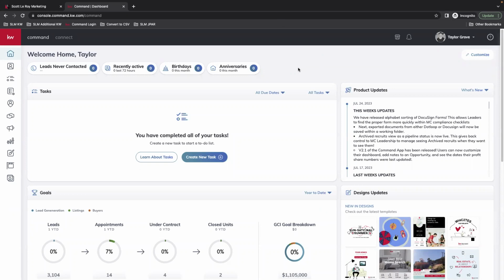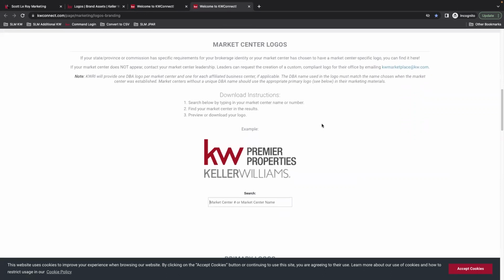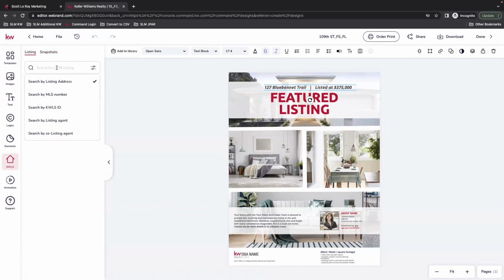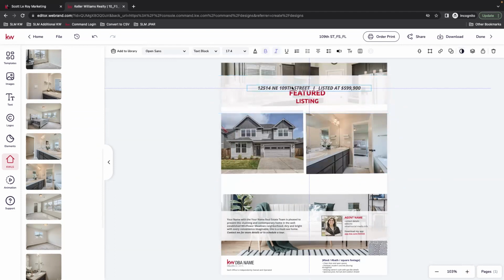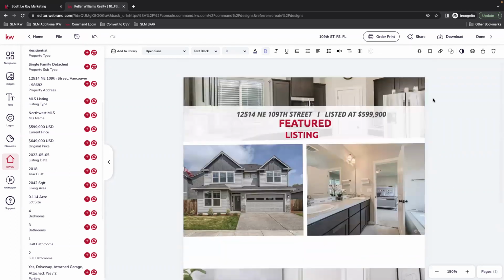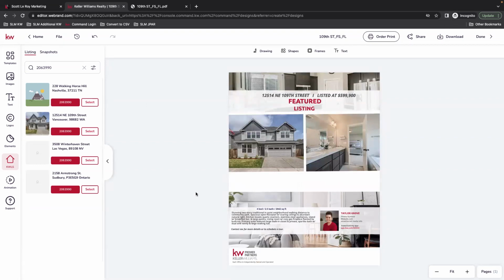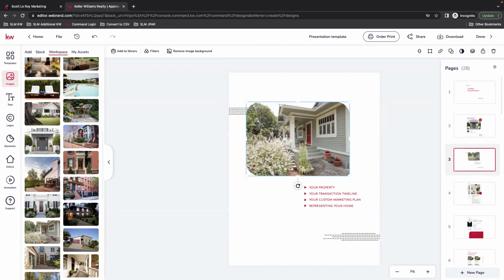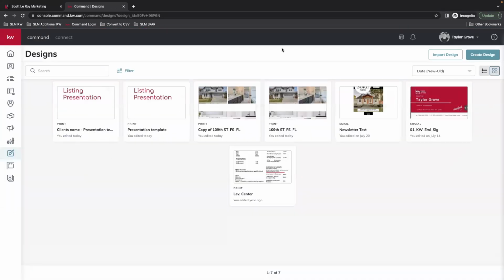Print Marketing 7.27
Learn about all of your Print marketing tools and how to properly use them. This class will go over how to create a just sold flier as well as set up a listing presentation template!